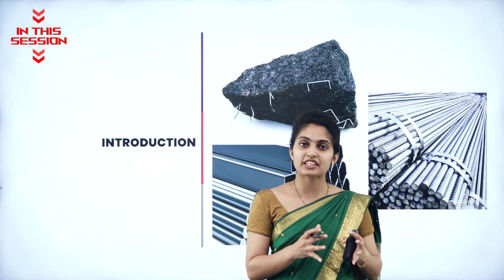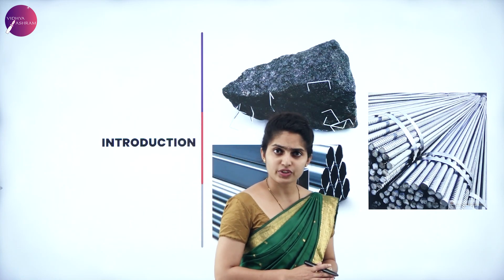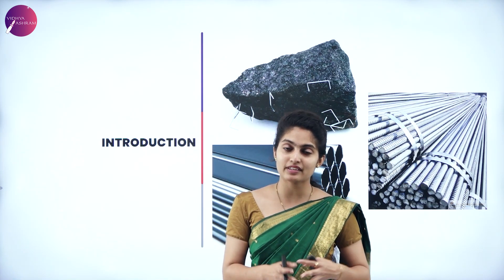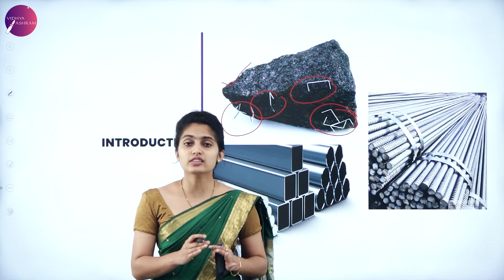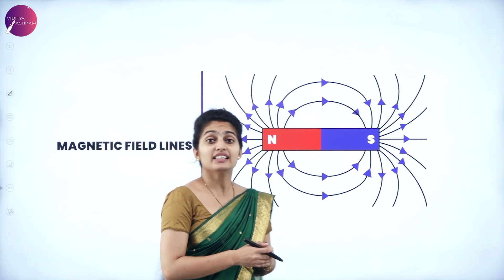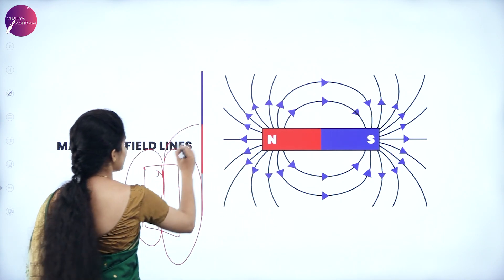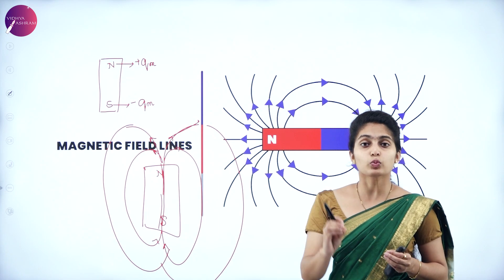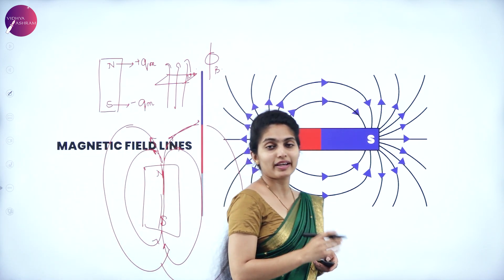DAY 34 | PHYSICS | II PUC | MAGNETISM AND MATTER | L1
Class : II PUC
Stream : SCIENCE
Subject : PHYSICS
Chapter Name : MAGNETISM AND MATTER
Lecture : 1